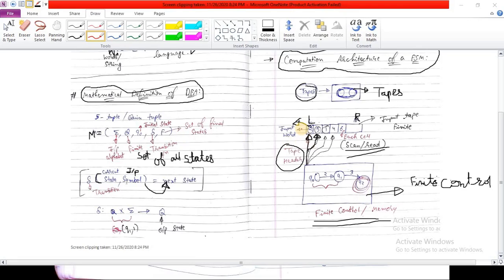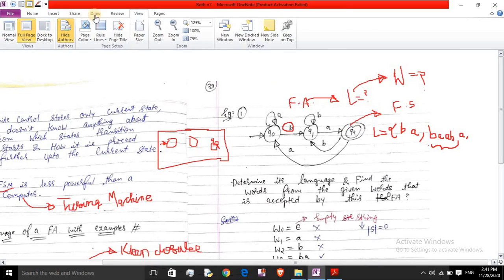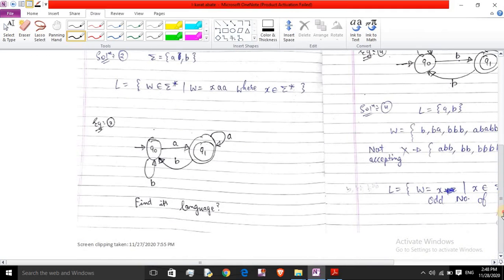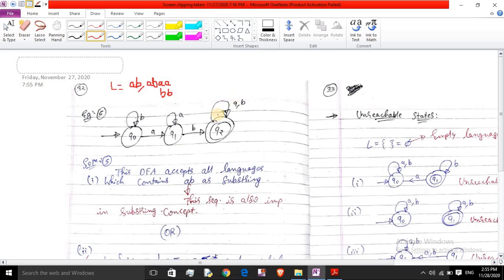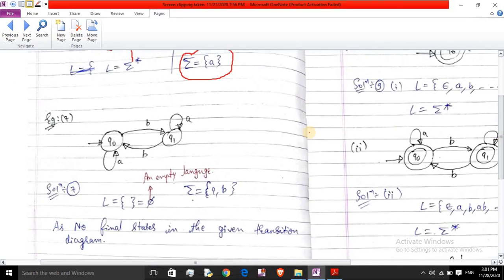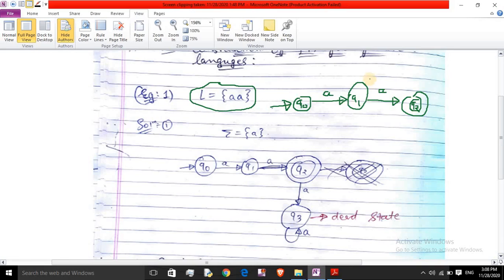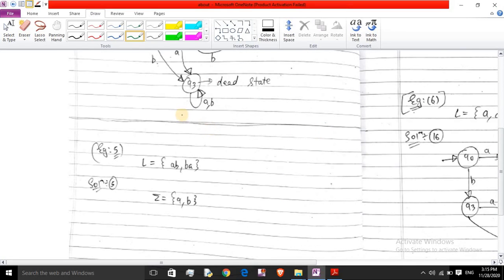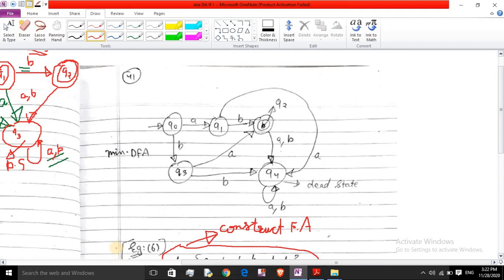4. Construction of a FA for finite languages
GATEX is online & very affordable online coaching for GATE CS/IT, UGC-NET, ISRO & BARC etc exams Preparation, also provide live classes at very affordable prices for making availability of quality education to all.